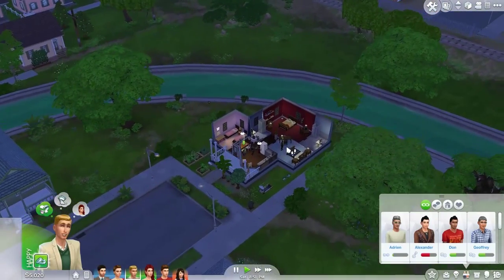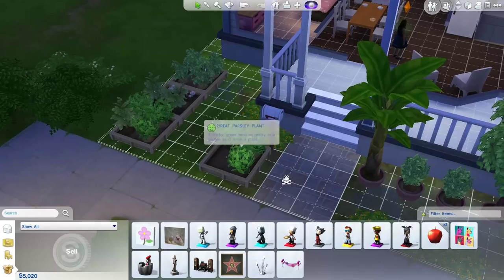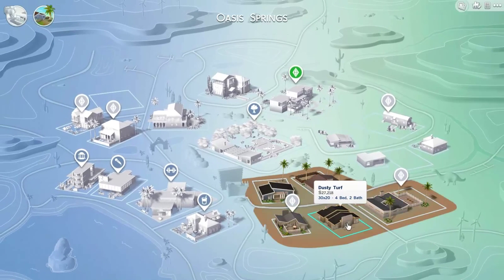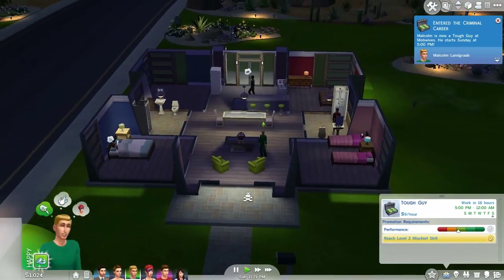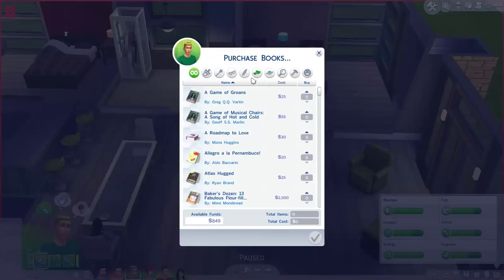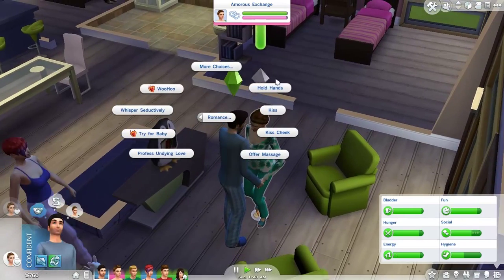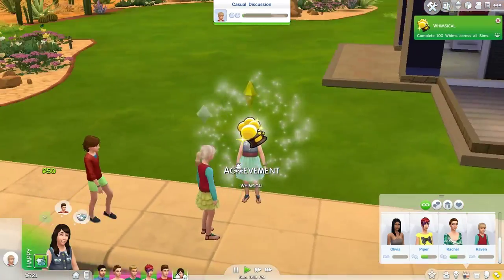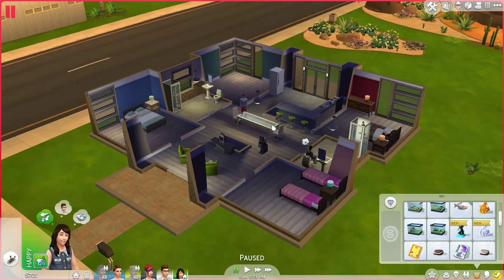Let's Play: The Sims 4 - (Part 19) - Hello OASIS SPRINGS!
- Hello everyone! In this part Malcolm finds himself living under the roof  of Piper's parents and we finally move our of our old house (shack) into a more spacious suburban home in Oasis Springs!

--Family Description--

Starting a family was rough for this young couple. But from the moment they first met, Rachel and Glen West have always been in love! How will this couple handle the stress of moving into a new town?